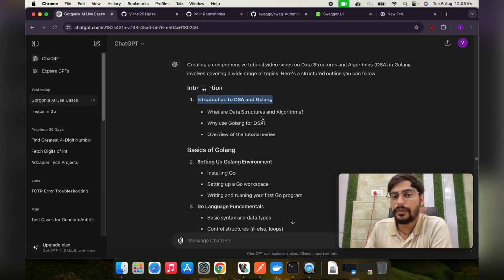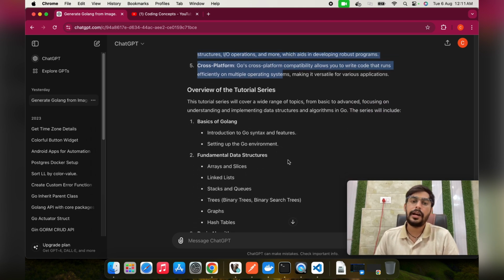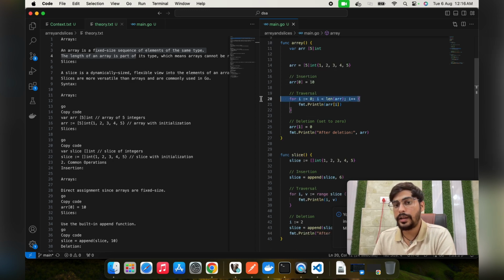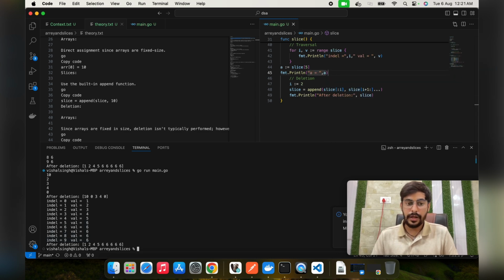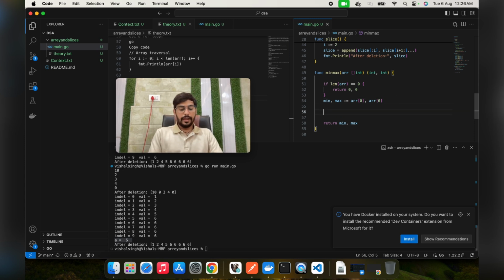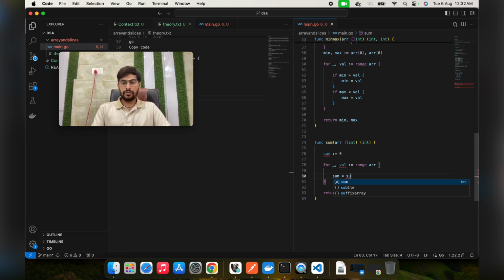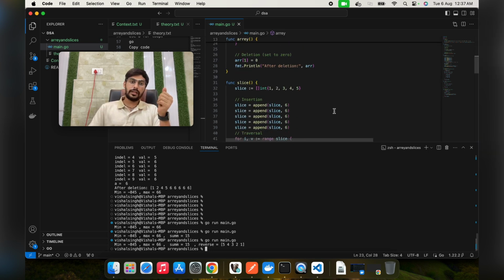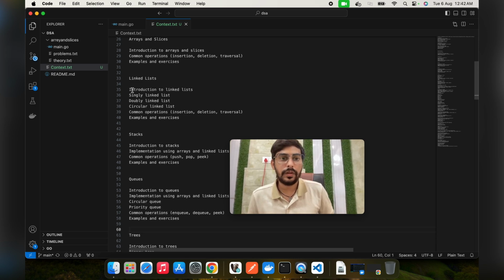Data Structure and Algorithm || Intro || Array and Slices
/ coding__concept.  .